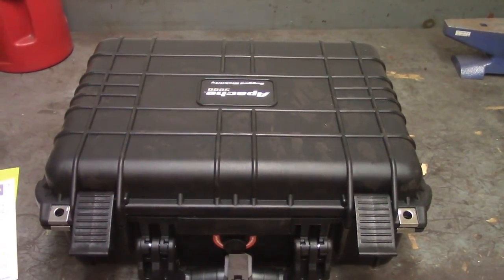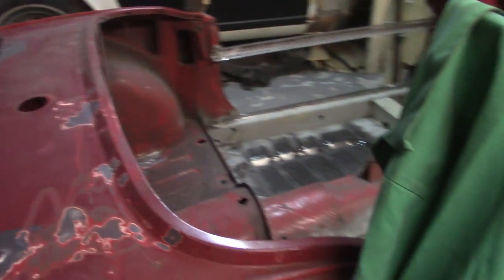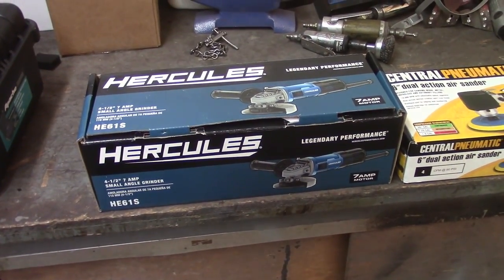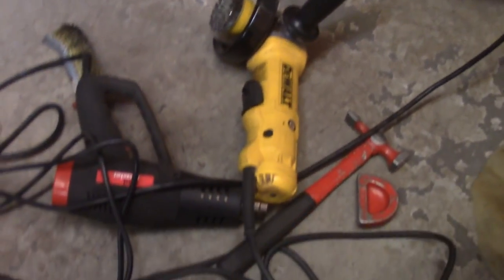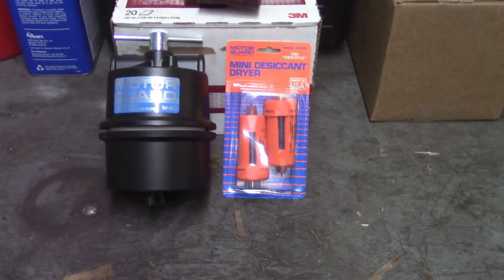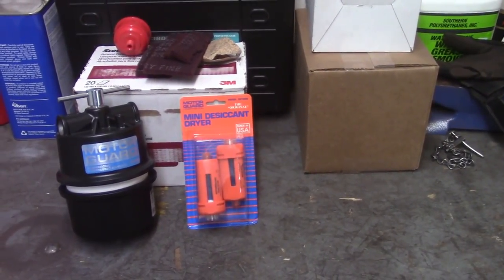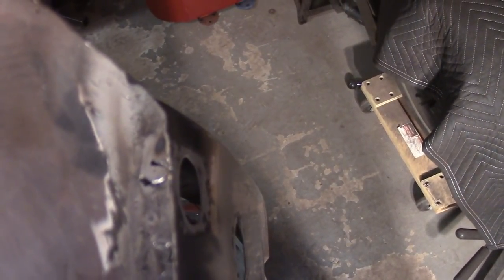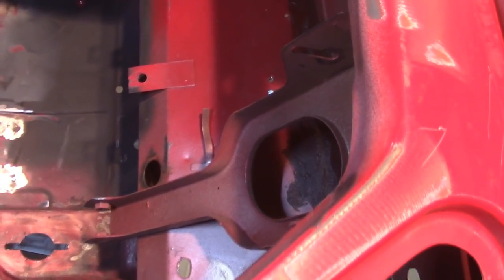Triumph Spitfire Restoration - More Epoxy Prep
I continue to remove the old seam sealer and generally make a mess. I also give a shot at a solution to dry the air coming out of the compressor so as not to entrain moisture in my paint.

I will be at the British by the Sea car show on June 3rd at Harkness Memorial State Park, hosted by the CT MG Club. It's a great show with 350+ cars last year. Nice day and nice venue. Say hi if you see me!